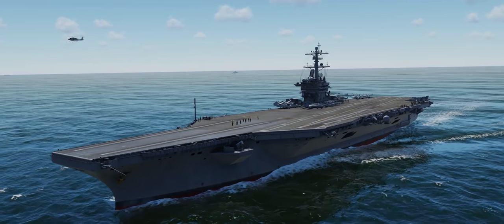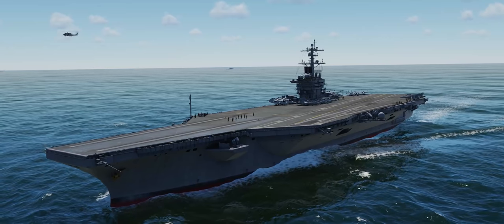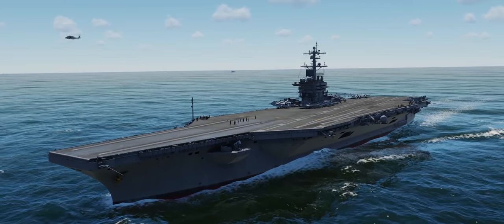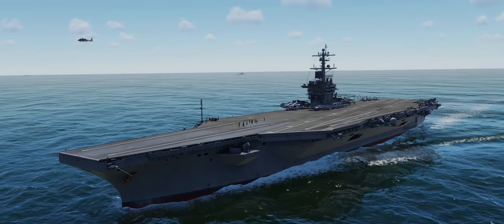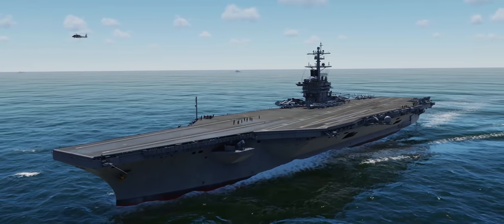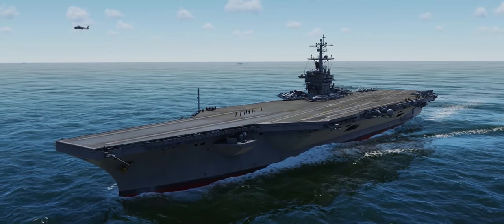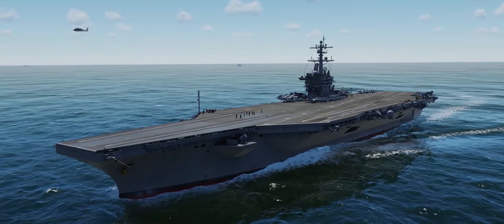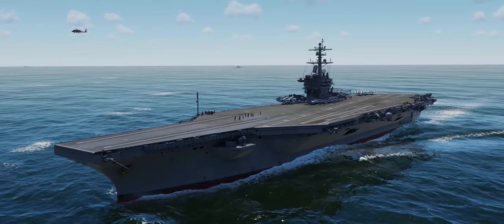DCS: Supercarrier | Questions Answered & Concerns Addressed!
Hey guys! I wanted to make a video to answer some questions about the Supercarrier that popped up in the comments of my last video which was the DCS World Supercarrier Module first look and impressions video.

I think that the Supercarrier will fill an awesome role in DCS World, but I don't think it will be a popular addition to large 24/7 servers, but will be absolutely loved in smaller more organized missions from private groups and single player guys such as various Virtual squadrons and Carrier Air Wings that you can find on reddit or discord.

►►System Specs DCS/Gaming PC:
GPU: GeForce RTX 2080 Ti
CPU: Intel(R) Core(TM) i7-7700K CPU @ 4.20GHz
Memory: 32 GB RAM
Current resolution: 2560 x 1080, 144Hz

►►System Specs Dedicated Server/Video Editing PC:
CPU: AMD Ryzen 7 3800X @ 3.9GHz
Memory: 32GB RAM